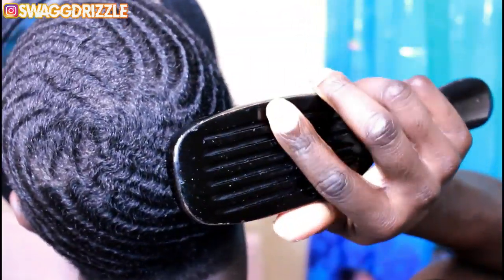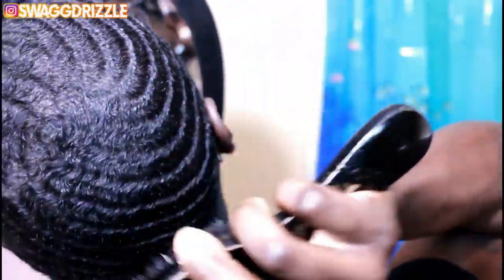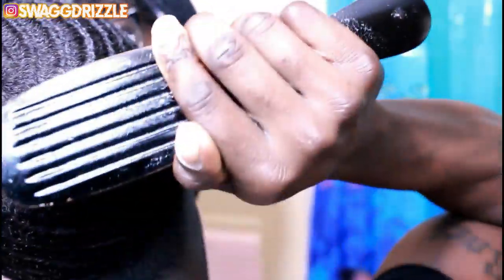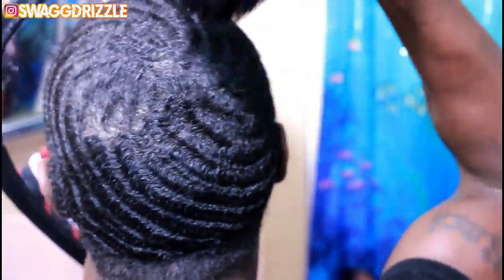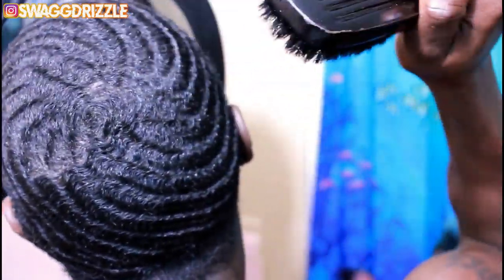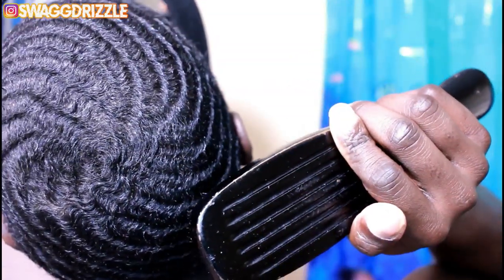360 WAVES: HOW I GOT MY 540 WAVES CROWN DOPE! | AG TAP METHOD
360 WAVES: HOW I GOT MY 540 WAVES CROWN DOPE! | AG TAP METHOD
       In this video I will be showing you how  I got my 540 waves crown dope. Using AG Tap Method. ( GREAT FOR 360 WAVES , 540 WAVES , 720 WAVES , AND 180 WAVES )

*BRUSHES I USE DAILY*
TORINO PRO DUET COLLECTION
OG TORINO PRO ALT

MAIN CAMERA (CANON SL2 W/LENS)
CANON SL2 (BODY ONLY)
SECOND CAMERA (CANON SX610 HS)
MAIN MICROPHONE(RODE MIC PRO)
SECOND MIC (CHEAP RODE MIC GO)
VOICE OVER USB MIC
LIGHTING KIT

Some of the links above are affilate links,
on the link and purchase an item. You are NOT
obligated to do so, but it does help fund my
channel in hopes of bringing value to YOU!